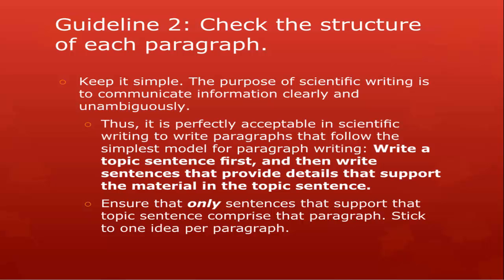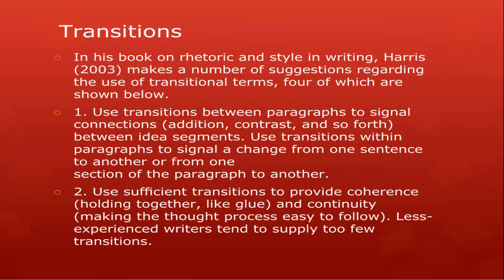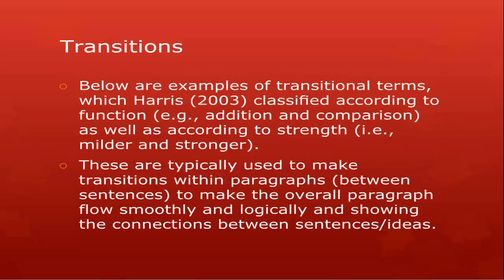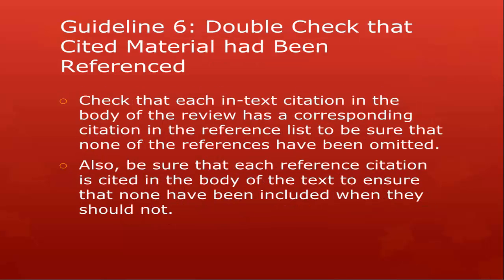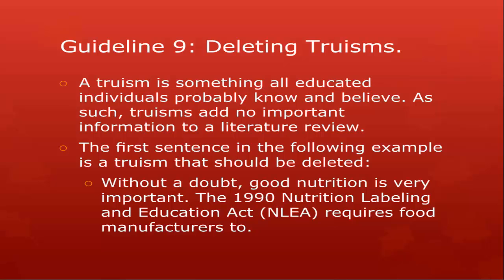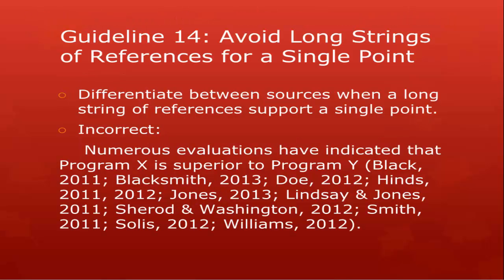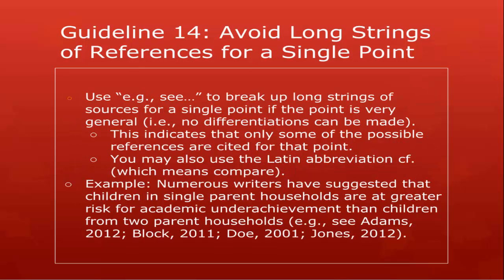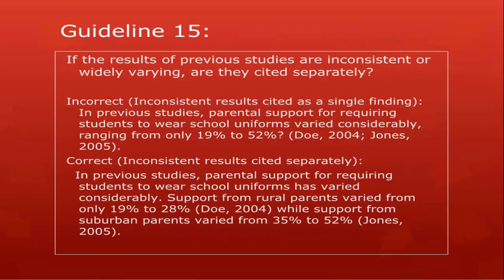CRJU 501 Revising and Refining the Frist Draft